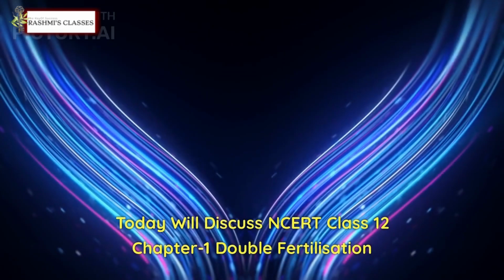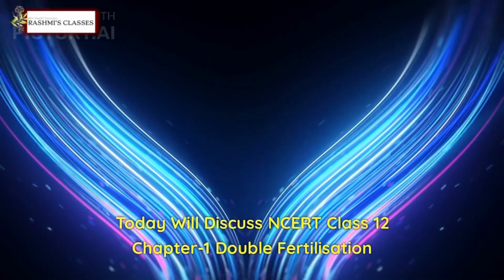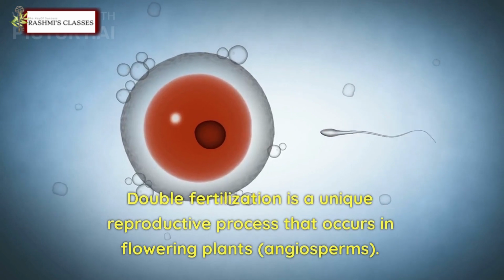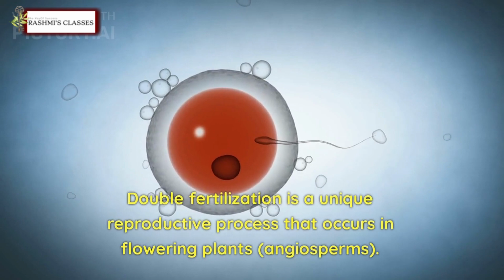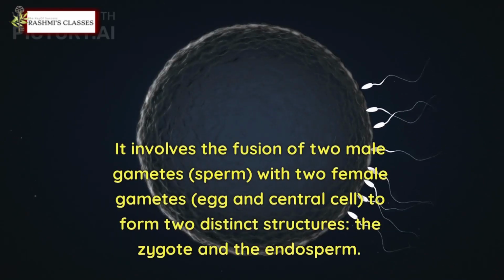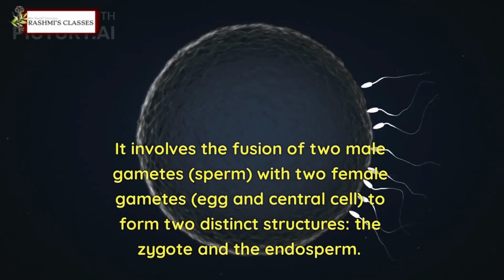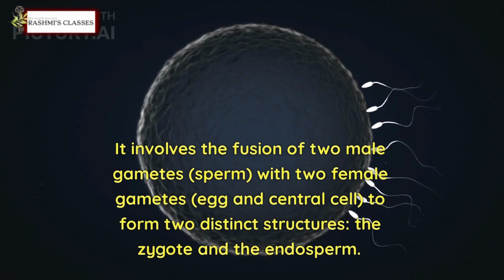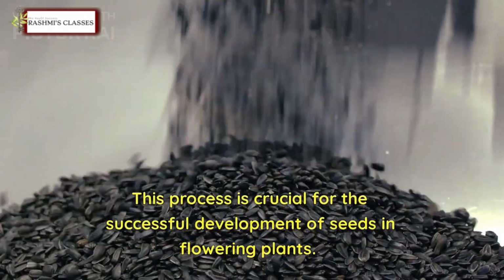Double Fertilization In Flowering Plant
Double fertilization is a complex fertilization mechanism of flowering plants (angiosperms). This process involves the joining of a female gametophyte (megagametophyte, also called the embryo sac) with two male gametes (sperm). It begins when a pollen grain adheres to the stigma of the carpel, the female reproductive structure of a flower.